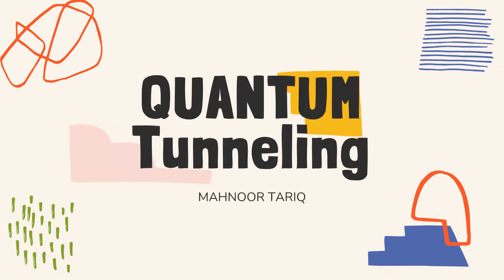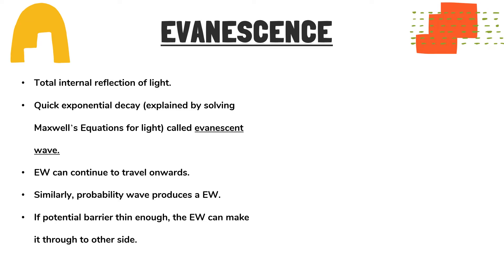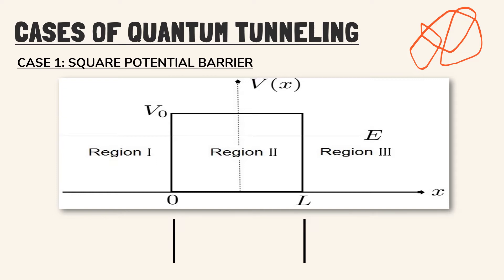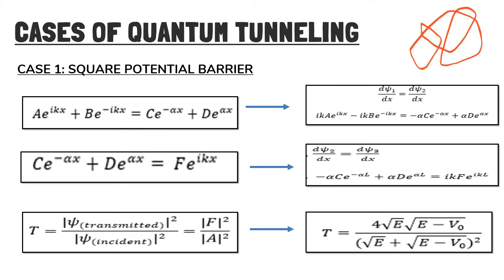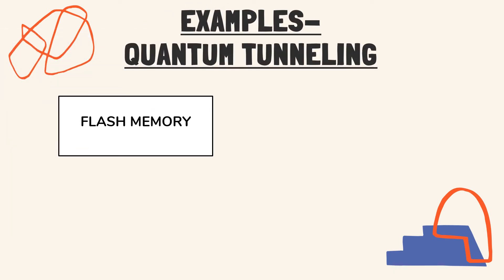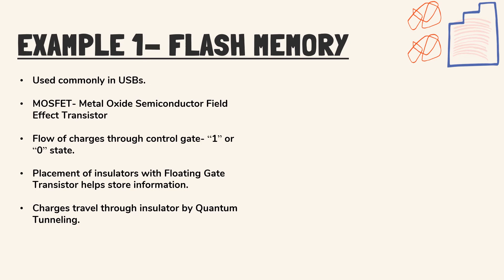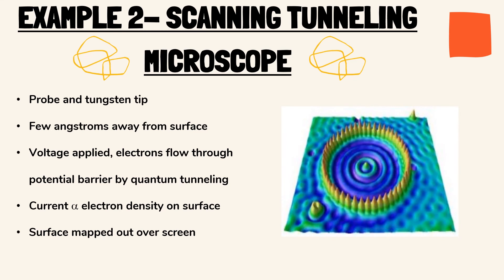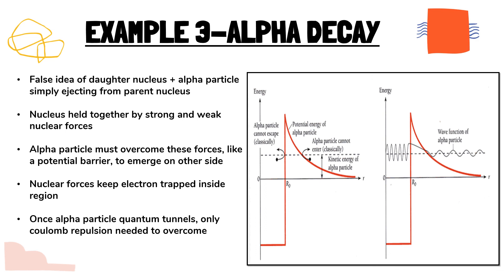Quantum Tunnelling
Student Presentation Mahnoor Tariq
Faculty Instructor: Dr. Fareeha Hameed